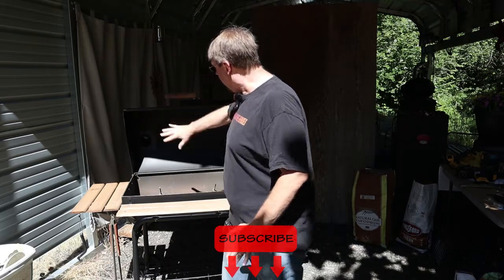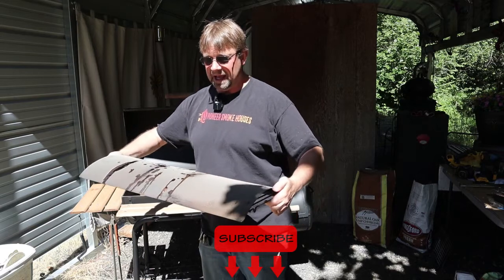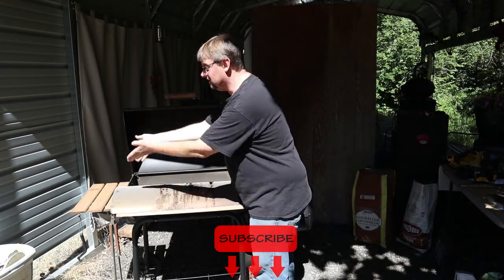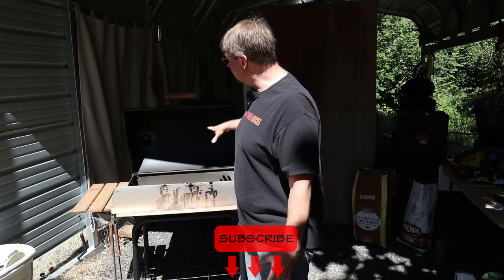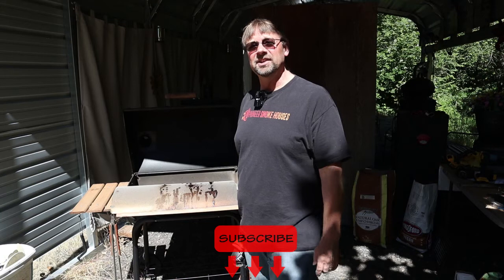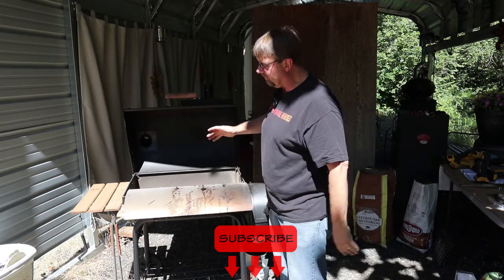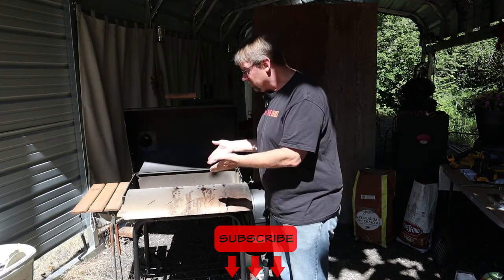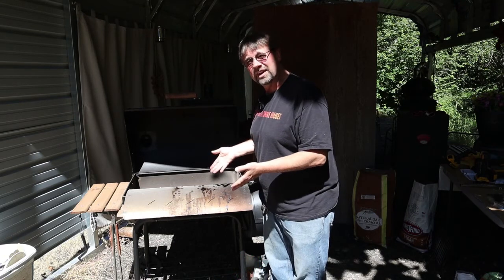Modifying the Charcoal Ash Pan to Use as a Baffle in a Char-Griller Smokin’ Pro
In this video, I will modify the charcoal ash pan to use as a baffle in a Char-Griller Smokin’ Pro.
Amazon.com links

Char-Griller E1224 Smokin Pro
Bolts Full Thread Hex 1/4-20 x 5
LavaLock Hi Temp Silicon
High Heat Smoker Gasket
Little Chief Drying Screens/mat
Traeger Tailgater 20 pellet Grill
Non Stick Grill Mesh Mats
Delight Smoking Pellets Variety
Pecan Delight Smoking Pellets
Camerons Pellets 4 Pack
Traeger Apple Pellets 20 lb.
Kingsford Hickory Pellets 20lbs
Spice Hunter Gift Set
A-MAZE-N Pellet Smoker Tray
Smoke Chief Cold Smoke Generator
Canon EOS M50 Mirrorless Digital Camera (18pc Bundle)